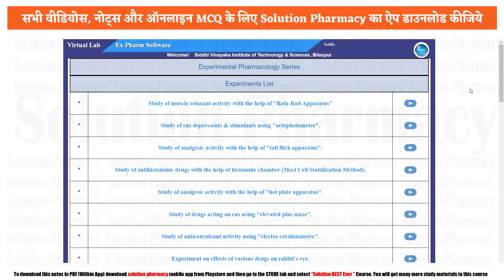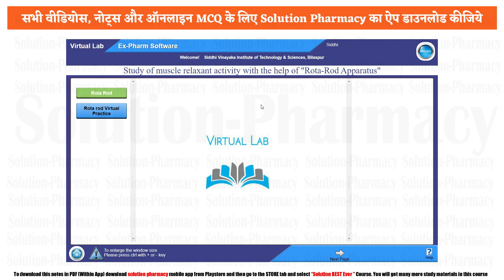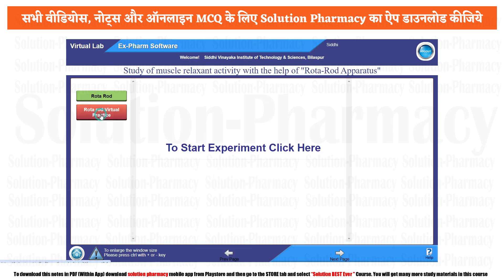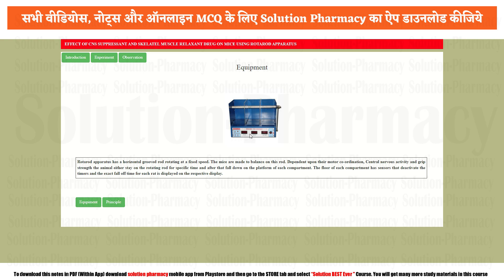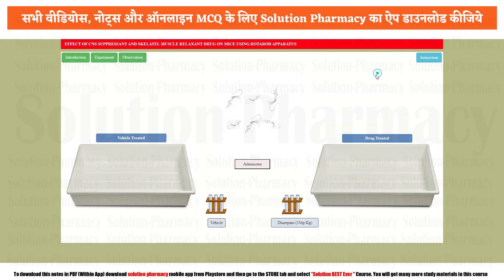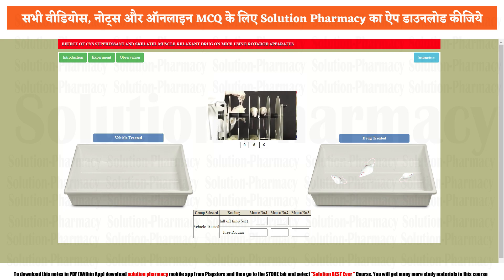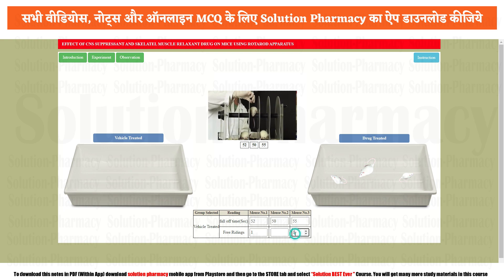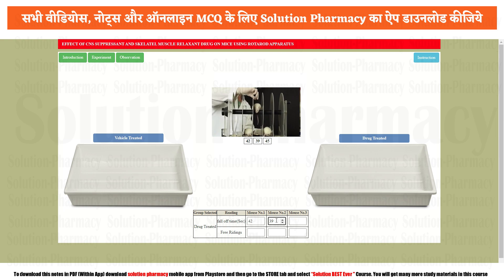Rota Rod Apparatus | Rotarod for Muscle Relaxant Activity | ENGLISH | Expharm Software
This computer-assisted learning (CAL) software contains various programs that simulate animal experiments in Pharmacology. These programs can demonstrate the effect of drugs on different animal systems. The package is user-friendly, highly interactive and full of animated sequences which make simulation appear realistic. The current version of Experimental Pharmacology  (Ex-Pharm) Series Software consists of the following computer-simulated experiments:

PCI has issued guidelines through Gazette Notification No.10-1/2012- PCI; Dated 25 August 2014. The mentioned guidelines stated, “Wherever animal experimentations are prescribed in the curriculum, the required knowledge and skill should be imparted by using computer-assisted modules”.

 PCI (Pharmacy Council of India) has issued the latest notification, Dated: 25 Nov 2019, Ref. No: 10-1/2019-PCI (PT-  1)/6644-46 (Letter Attached) as per that " Wherever animal experiments are being conducted using simulations, the requirement of Animal House & registration with CPCSEA is not Required for such institutions"